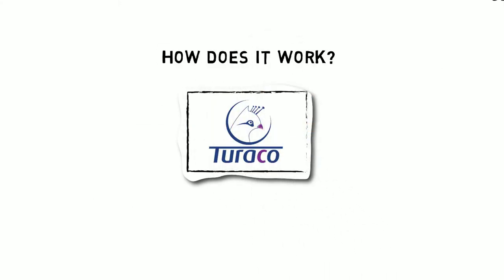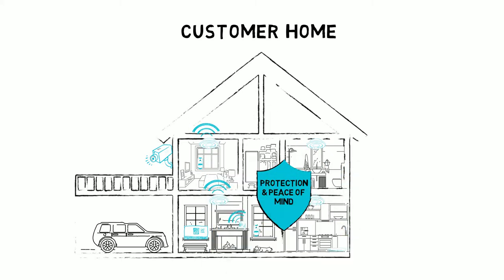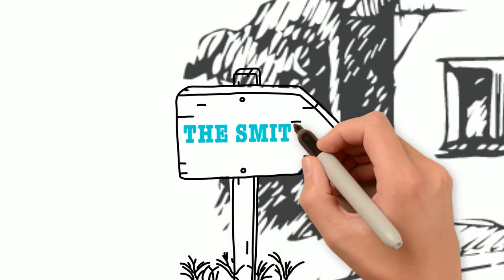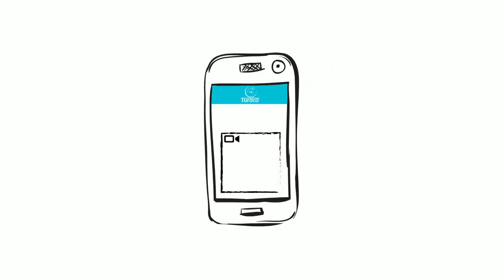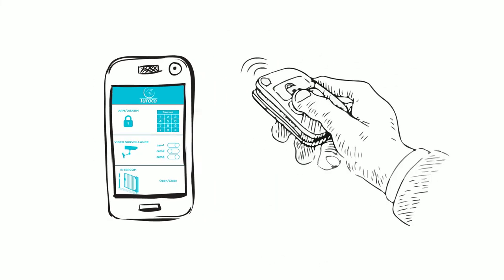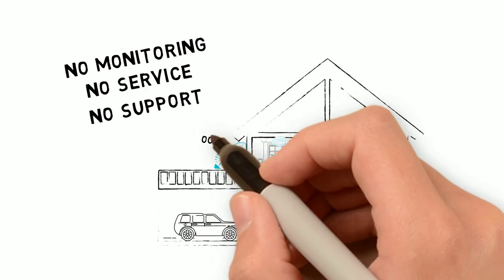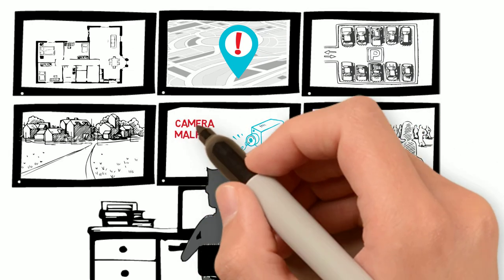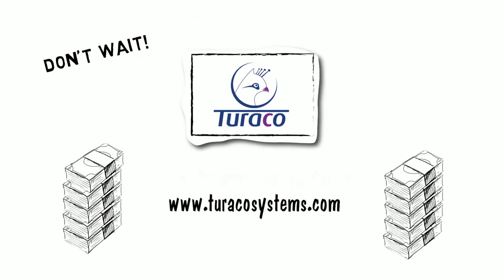Turaco Security Systems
The Turaco Security System
provides service providers with the unique
opportunity to enter the growing and
• Passive Infrared (PIR) Sensors
• Magnet Sensors
• IP Surveillance Cameras
• Panic Buttons
• LCD IP-Based Security Panel
• Safety Sensors
• Telemedicine Bracelets
• And more…
Turaco offers a comprehensive
line of products designed to meet
your customers’ unique needs:
profitable market of security services. Increase
your monthly revenues and retain customers
longer while giving them protection against
malicious damage or theft.
Our fully managed, IP-based, cloud platform
enables you, the service provider, to quickly,
and extremely affordably, add security services
to your portfolio. Help your customers in
securing their assets, homes or buildings.